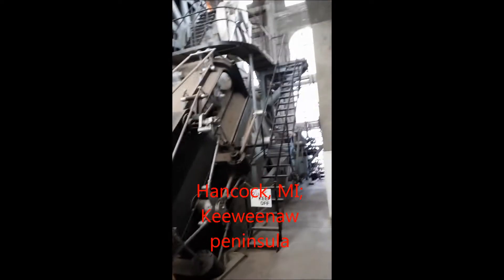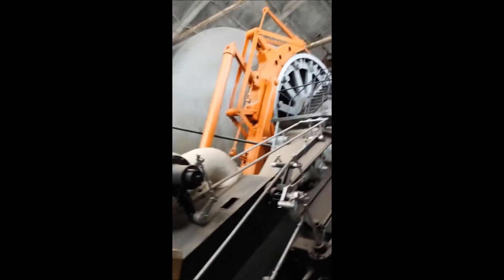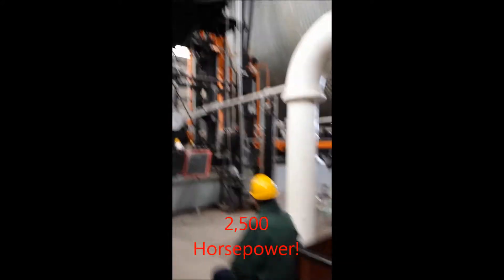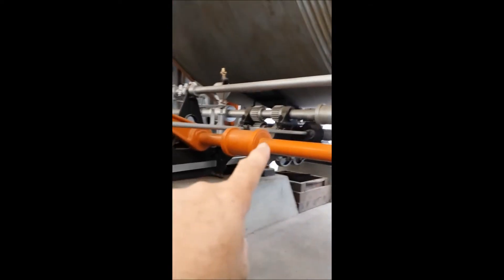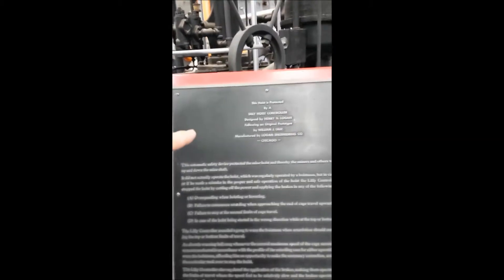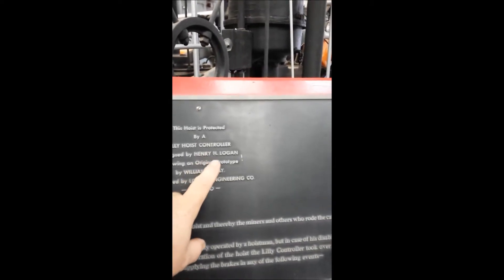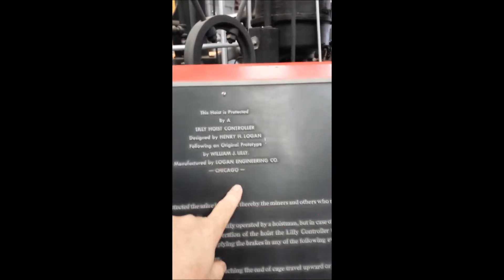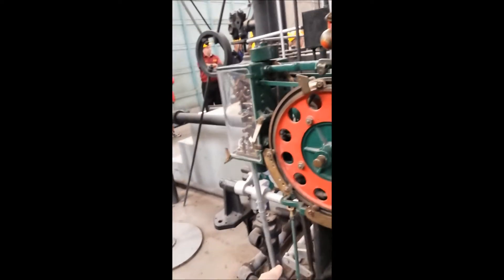Copper mine hoist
A Nordberg mine hoist installed at the Quincy mine is shown.  The mine is located on the Keeweenaw peninsula near Hancock, Michigan.  It was the most powerful steam-driven hoist ever built at the time it was commissioned, and may still hold that record.

The hoist incorporates Lilly hoist controller built by the Logan Engineering Company of Chicago.